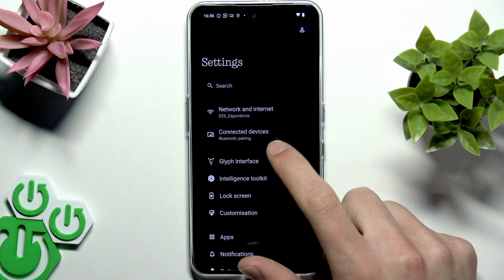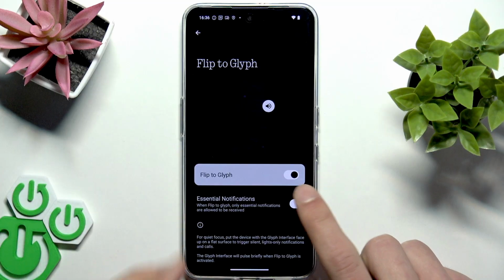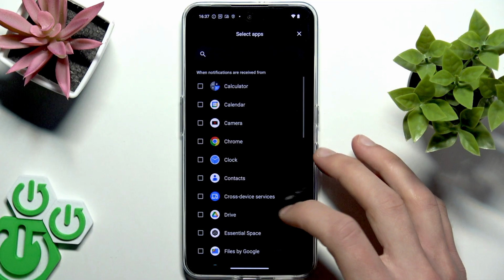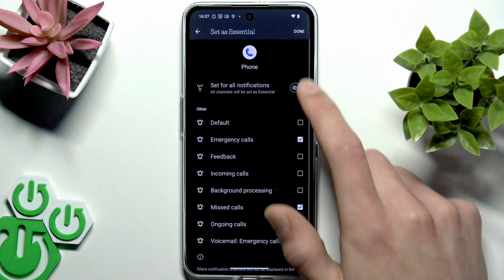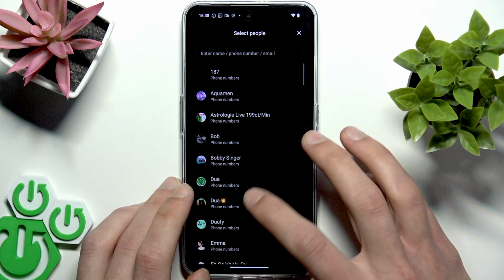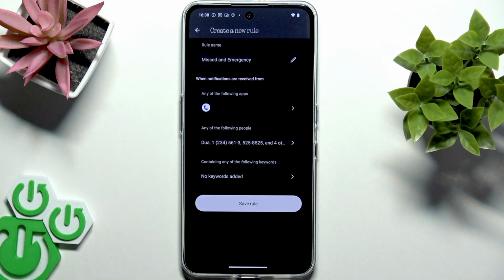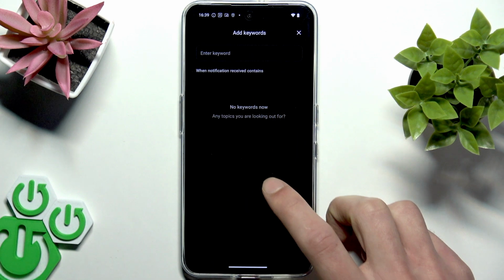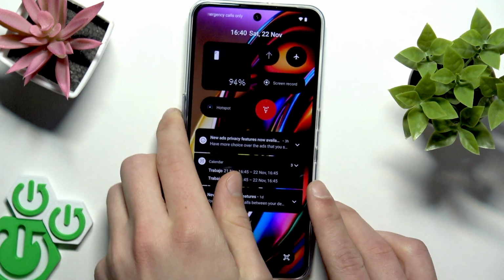Nothing Phone 3a Lite – Flip to Glyph Tutorial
Learn how to use Flip to Glyph on the NOTHING Phone (3a) Lite to get silent visual notifications using the Glyph lights. In this video we open Settings, go to the Glyph interface, enable Flip to Glyph, and set up Essential Notifications so only selected apps, contacts or message keywords trigger the back lights when the phone is face down. You’ll see how to create a rule, choose the Phone app for missed and emergency calls, add specific contacts, use keywords for messages, save the rule and make sure it’s enabled — perfect for meetings or quiet moments.

How to enable Flip to Glyph on NOTHING Phone (3a) Lite?
How to set Essential Notifications on NOTHING Phone (3a) Lite?
How to add contacts to Flip to Glyph rules on NOTHING Phone (3a) Lite?

0:00 Intro – What is Flip to Glyph and why use it
0:22 Open Settings → Glyph interface
0:52 Turn on Flip to Glyph and enable Essential Notifications
1:22 Create a new rule: select an app (Phone)
1:28 Pick notification types (missed calls, emergency)
2:05 Name the rule & add specific contacts
2:31 When to use keywords for message notifications
3:00 Save the rule and switch it on
3:54 Summary — how Flip to Glyph works
4:00 Outro — subscribe and next steps